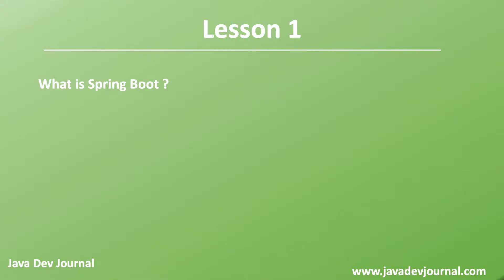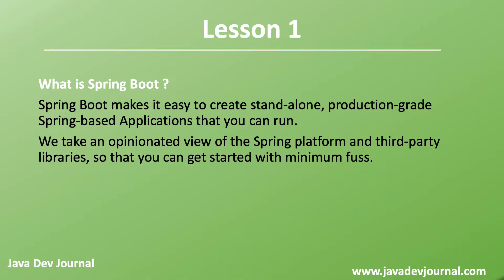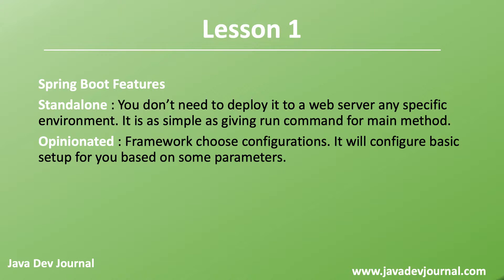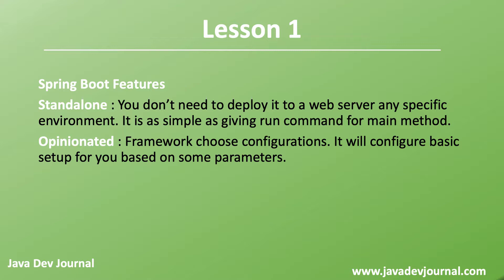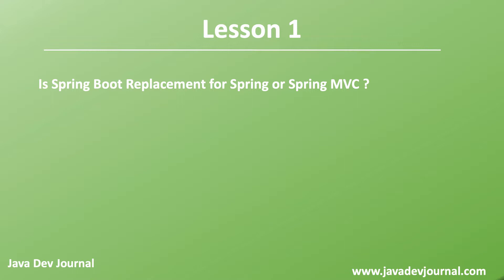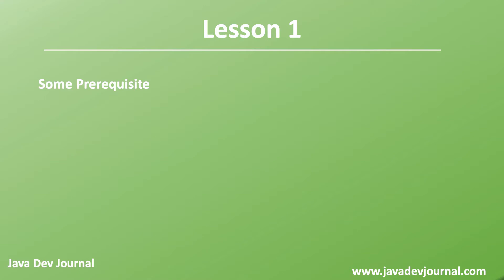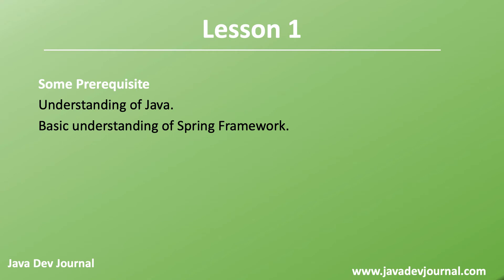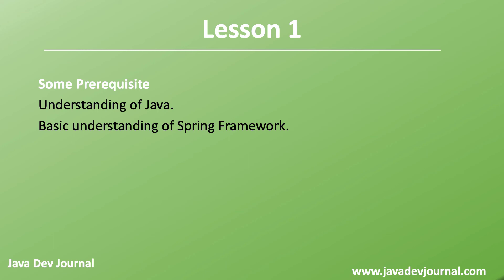What is Spring Boot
What is Spring boot? Learn what are the basic features of Spring Boot and how Spring Boot differs from Spring and Spring MVC framework.